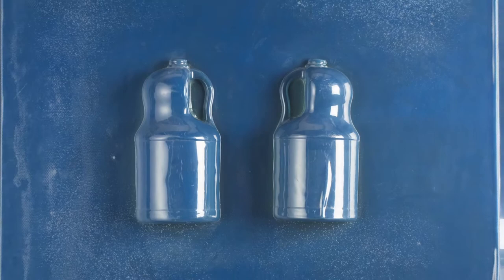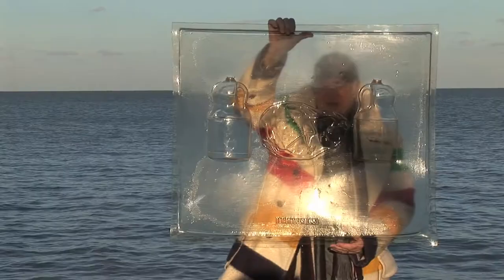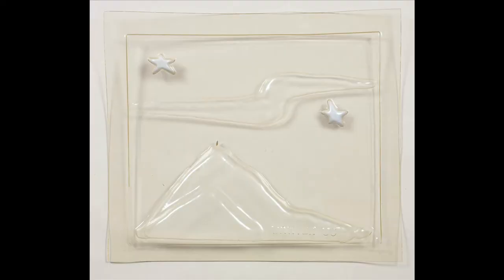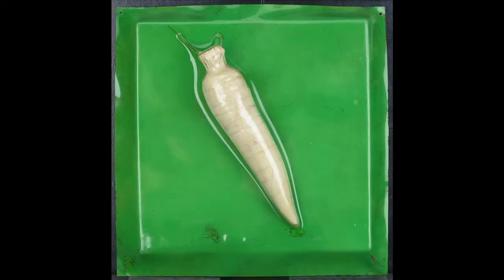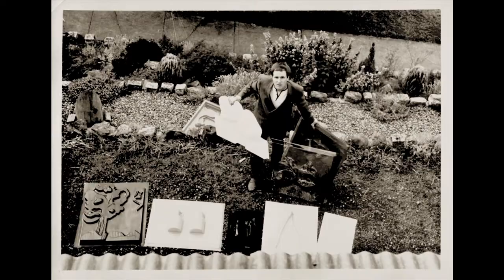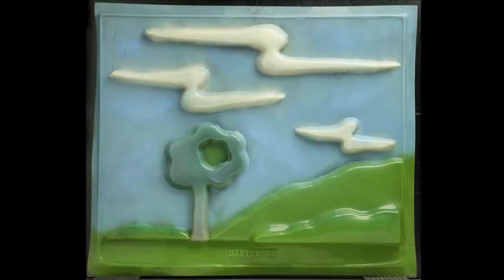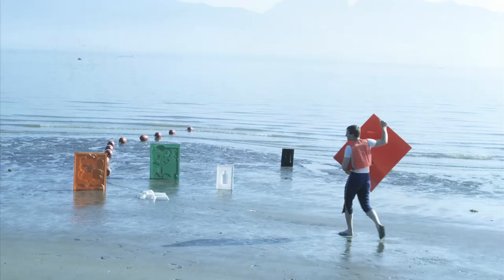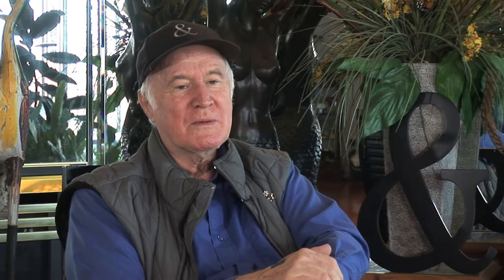Vacuum Forms: Art in IAIN BAXTER&: Works 1958-2011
Artist IAIN BAXTER& talks about his vacuum form works "The plastic bottles that we have are the common pottery of today"

IAIN BAXTER&: Works 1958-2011 is on at the Art Gallery of Ontario from March 3 -- August 12, 2012.